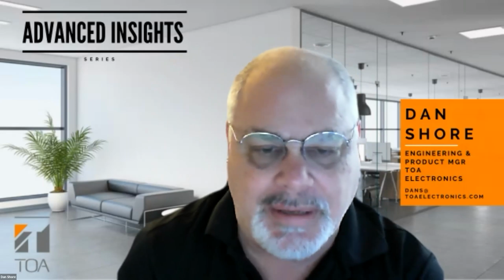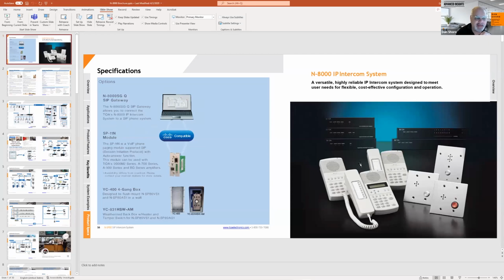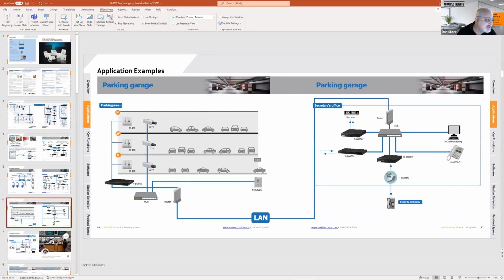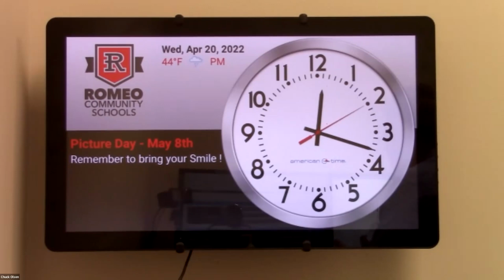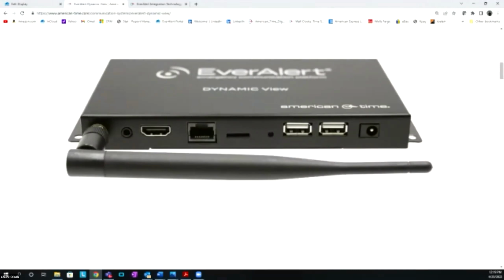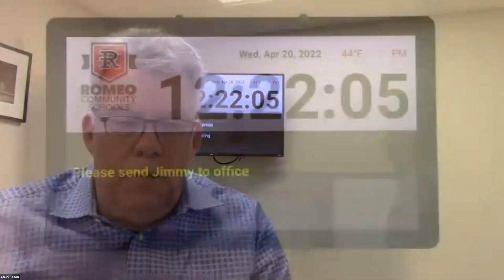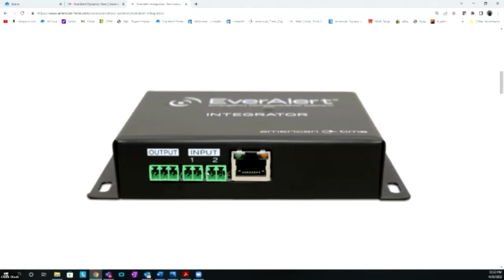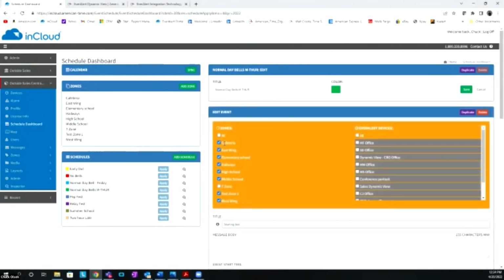Advanced Series Insights - "N-SP80 & N-8000 Intercom Systems + the EverAlert System"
Eric Huber, Dan Shore, and guest speaker Chuck Olson of American Time, explore the operation of our N-SP80 & N-8000 SIP and IP Intercom Systems - including our latest collaboration with the EverAlert system, to add visual to our mass communication products!